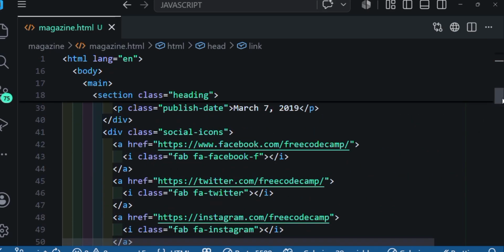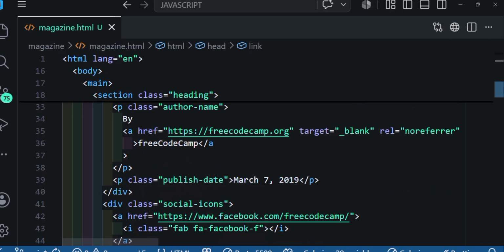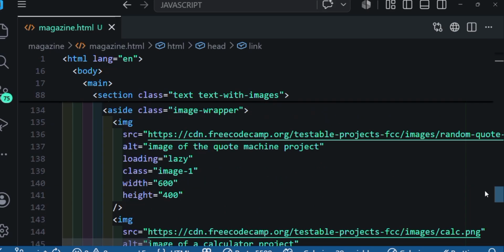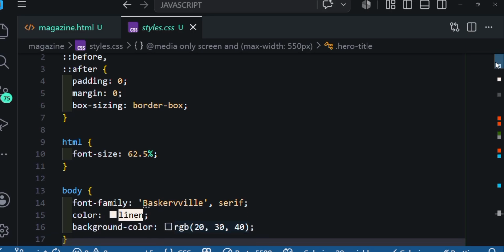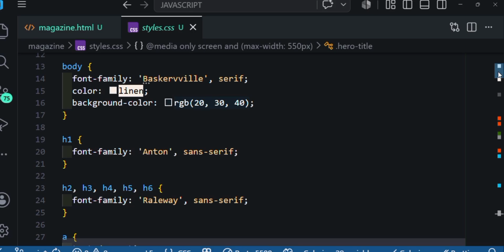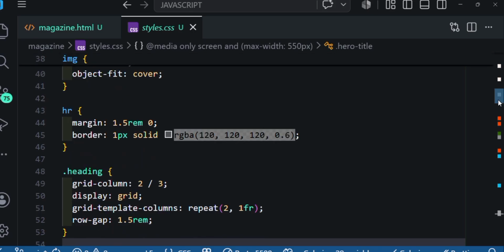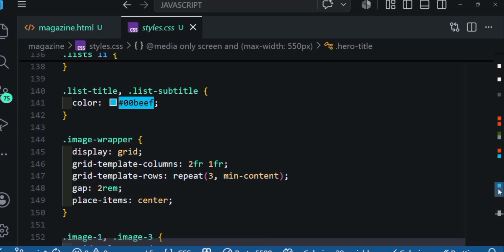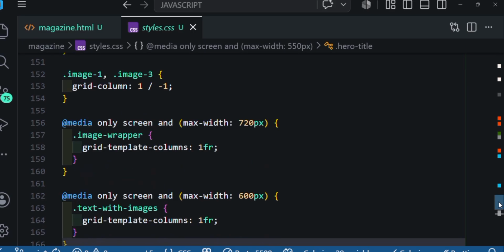Magazine Layout Build a Sleek Digital Magazine Layout with CSS & HTML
In this tutorial, we build a clean and modern magazine webpage layout from scratch using HTML and CSS. Learn how to arrange feature articles, headline banners, image grids, and typography to achieve an editorial, polished look for your portfolio.

📌 What you'll learn:

Structuring feature articles and editorial grids with CSS Grid & Flexbox
Styling eye-catching typography, callouts, and headline hierarchies
Making your magazine layout responsive across different screen sizes